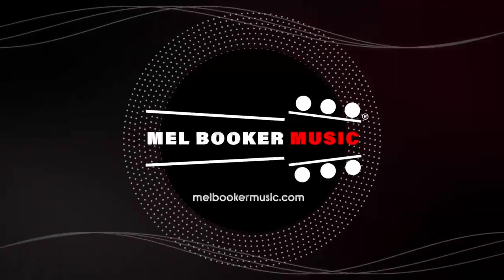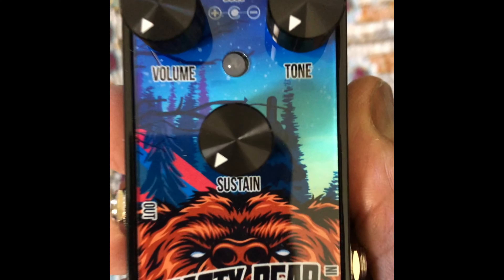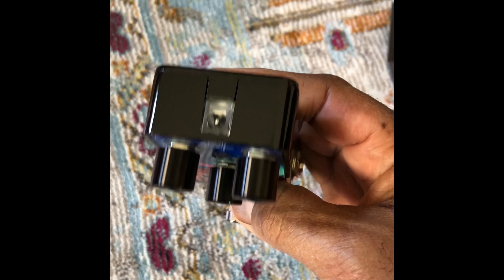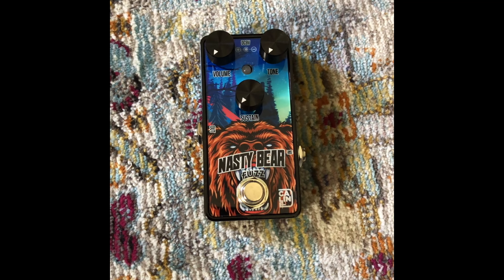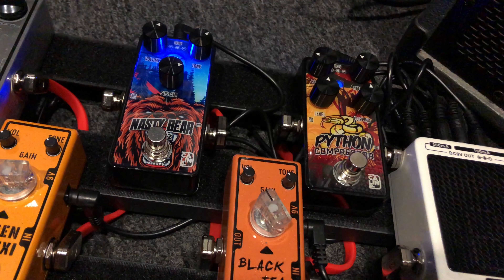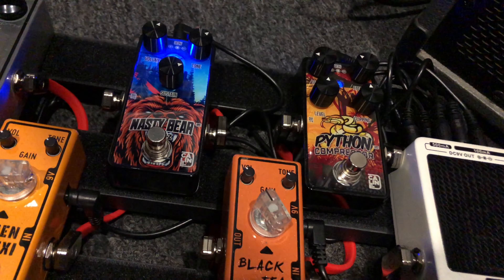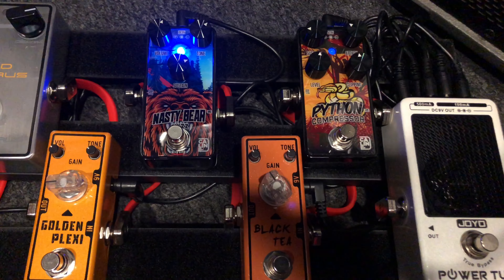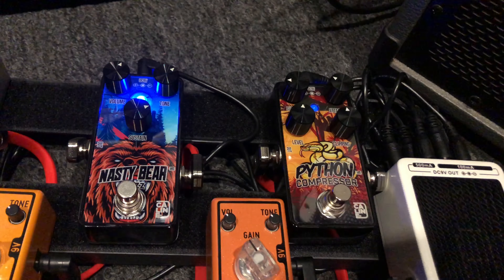Caline Nasty Bear Fuzz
Mel demos the Nasty Bear Fuzz from Caline Pedals.
Room mic with no processing.